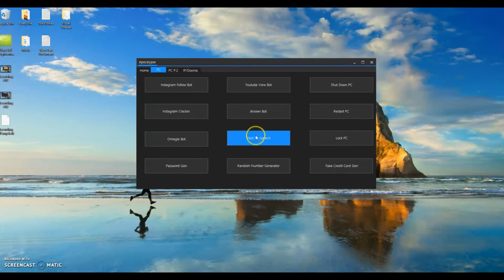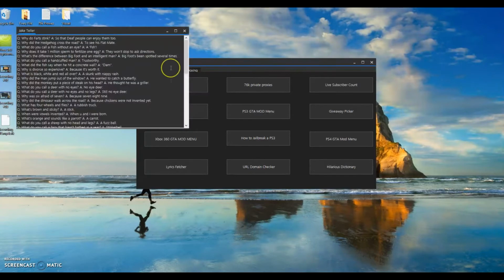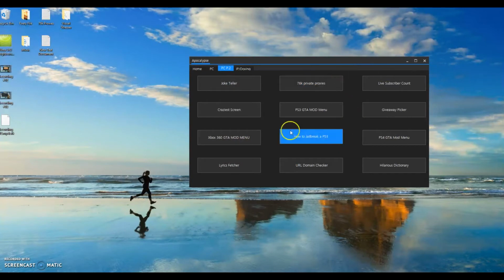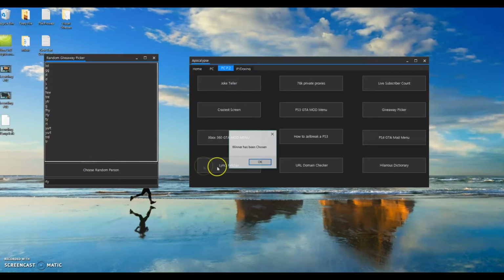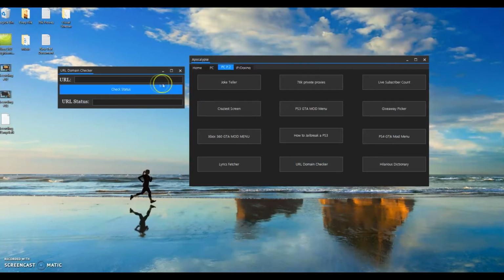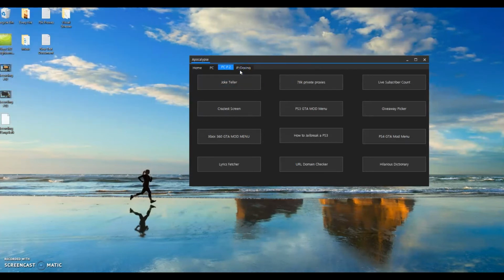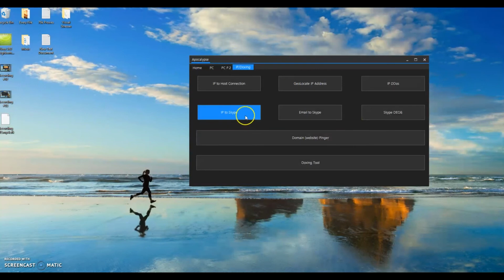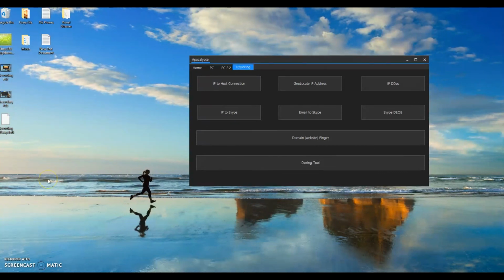Apocalypse Multi Tool Best Tool Ever? (Has over 100+ Features)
Apocalypse is my best biggest multi tool i have made!!
From what I have seen no one has these features in their tool

*Messege  me on Instagram @yt.wais to buy $15*

Open :)

Snapchat Loyalmods
Twitch Loyalmods

Much love to you, for reading all the way down here